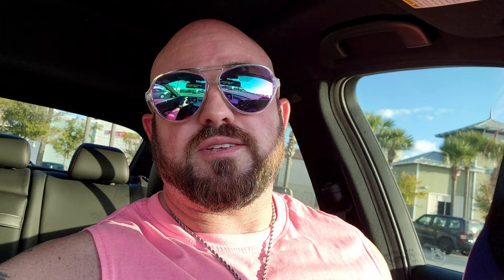Let's Take a Trip to LIDS | Hat Shopping VLOG